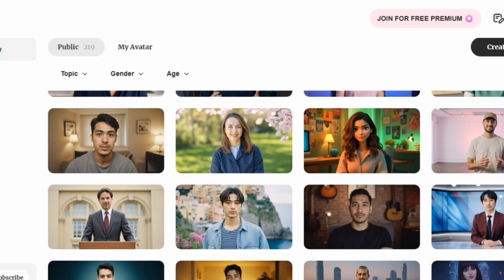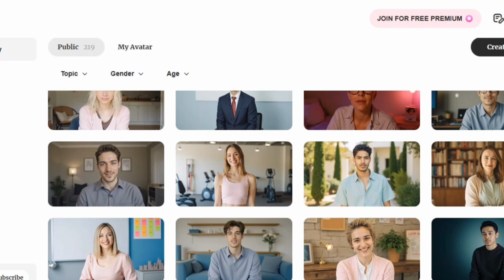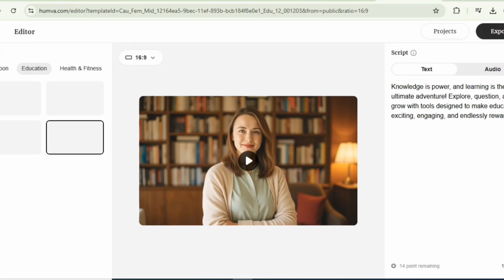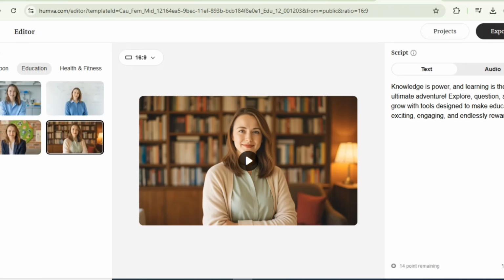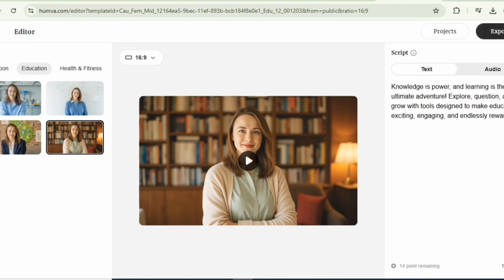Creation of AI Narrator for Interactive ADs